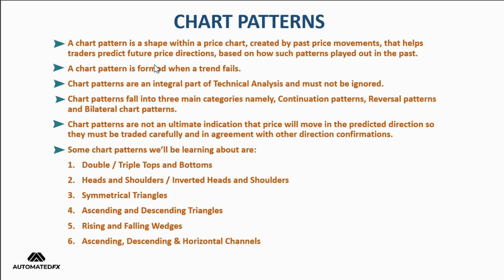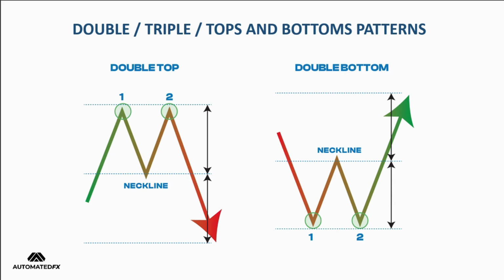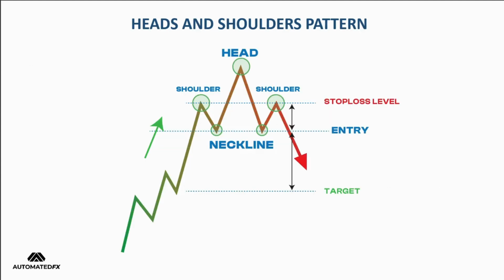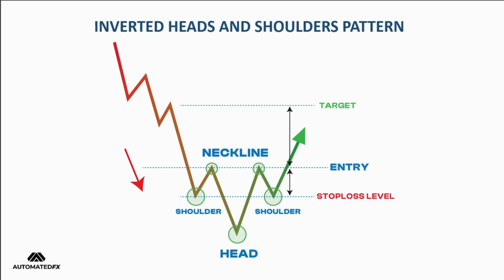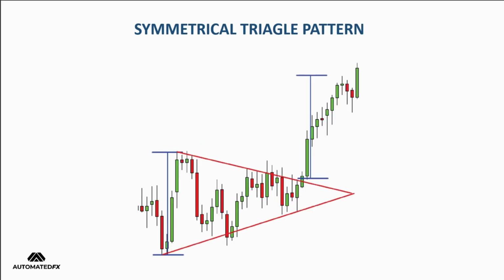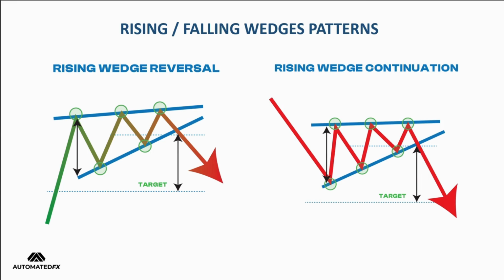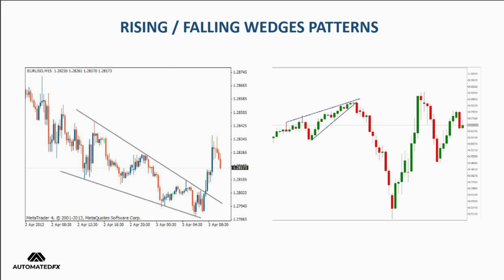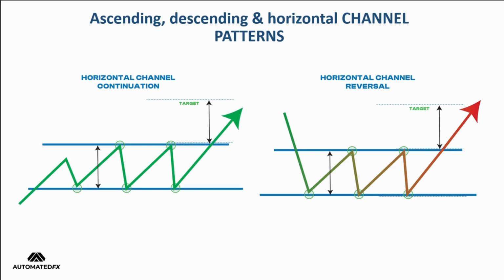Chart Patterns in Treding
Chart patterns are visual formations created by price movements on a trading chart. They help traders understand market behavior and predict potential future price movements. These patterns form because market psychology repeats itself—fear, greed, and indecision show up again and again in the charts.

There are three main types of chart patterns.
Continuation patterns suggest the price will continue moving in the same direction after a short pause.
Reversal patterns signal that the current trend may be ending and a new trend could begin.
Bilateral patterns show uncertainty and can break in either direction.

Chart patterns are powerful tools, but they are not magic. They work best when combined with volume, indicators, and proper risk management. Always remember—trading is about probabilities, not guarantees.

If you learn to read chart patterns correctly, they can help you find better entry points, manage risk, and trade with more confidence.